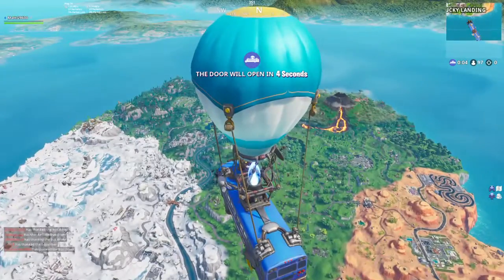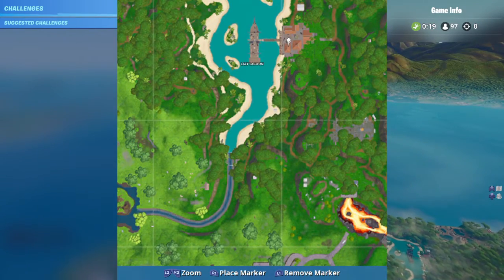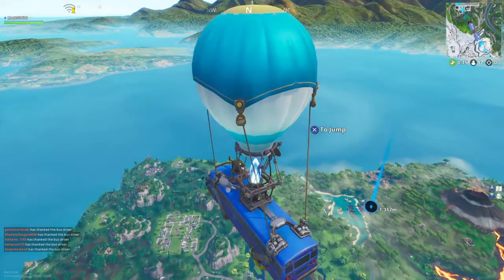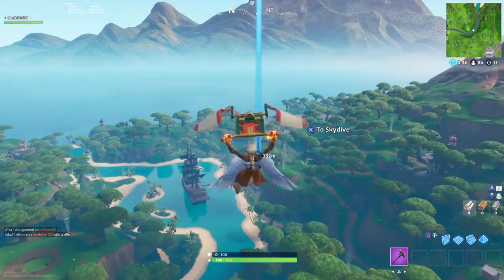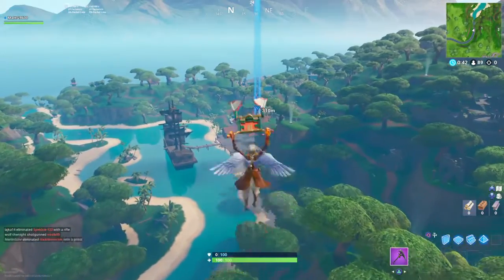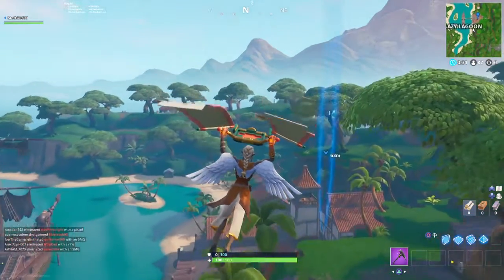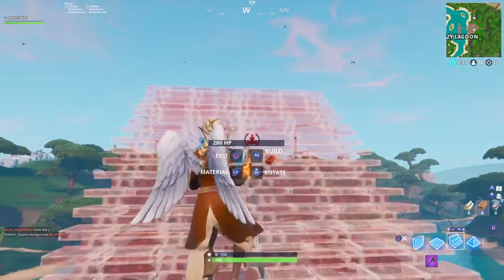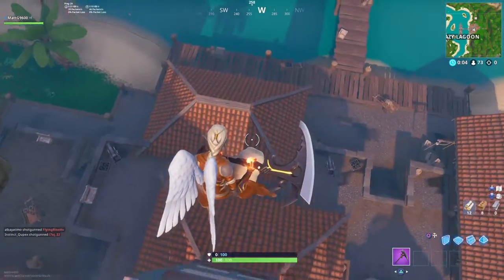WEEK 1 SEASON 8 SECRET BATTLE STAR LOCATION! - Fortnite Battle Royale - Weekly challenges!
Here is the location of the week 1 season 8 secret battle star.

also. GET THAT BELL ON🔔!